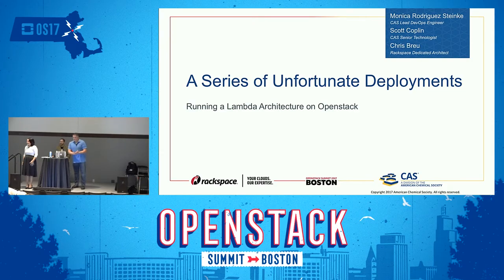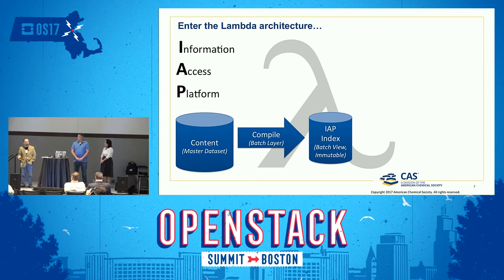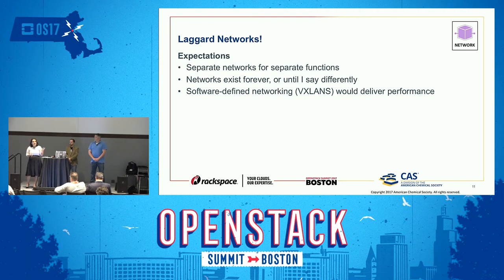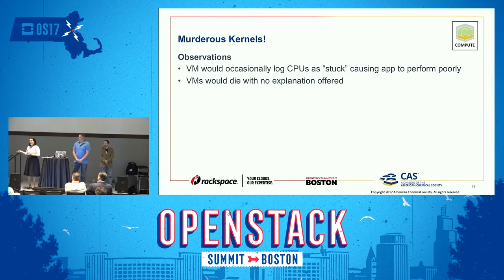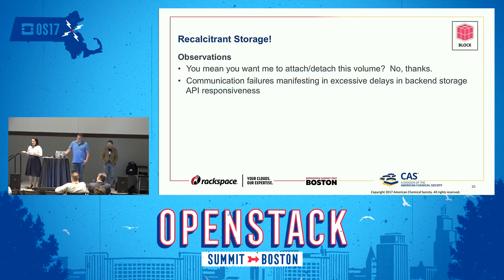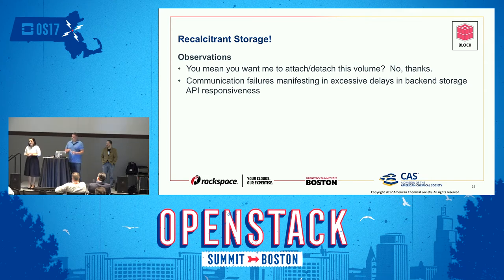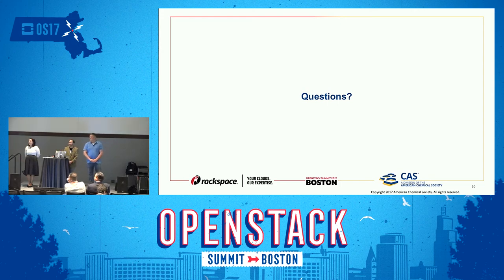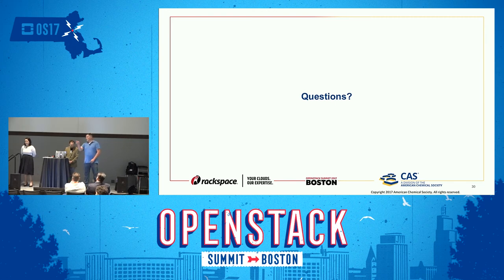A Series of Unfortunate Deployments- Running a Lambda Architecture on OpenStack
We share the harrowing tale of a team of operators, devops engineers, and developers as they pursue their goal of deploying a scalable, high-performance chemistry search engine based on the Lambda architecture in Openstack. This is not a story for the faint of heart, dear listener. Tragedies in this talk include: Laggard networks! (VXLAN/VLAN trade-offs) Murderous kernels! (CPU pinning and pre-allocated hugepages) Recalcitrant storage! (Cinder backed with flash; Problems found in os-brick